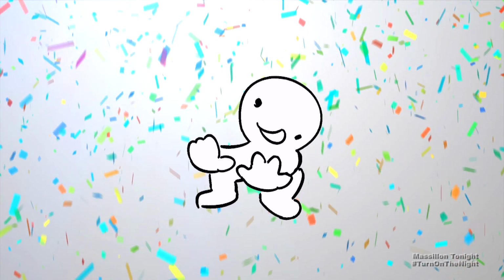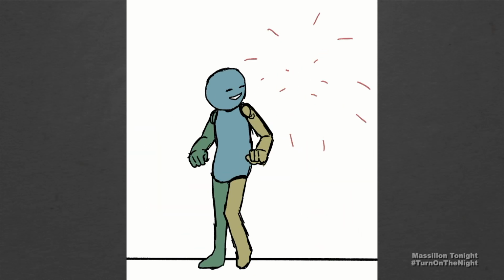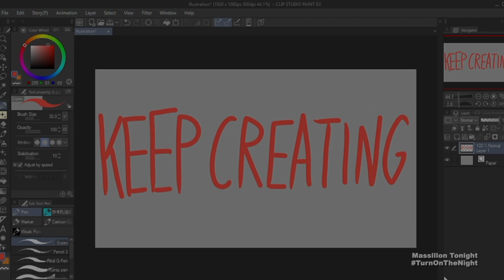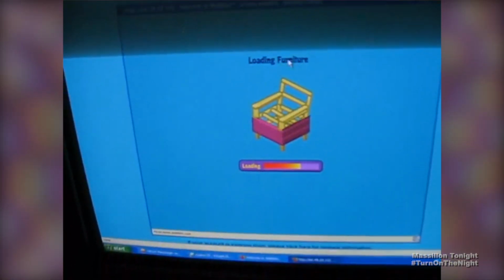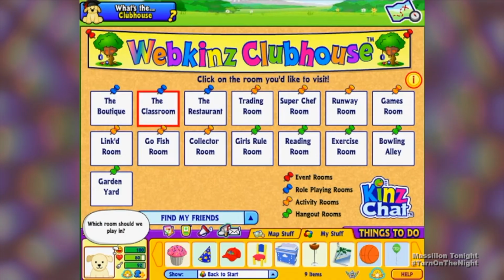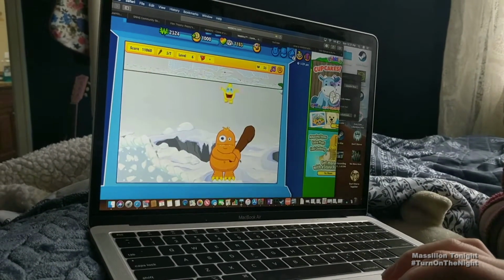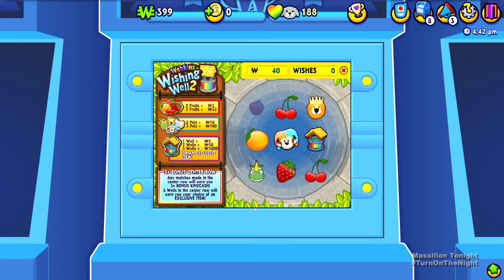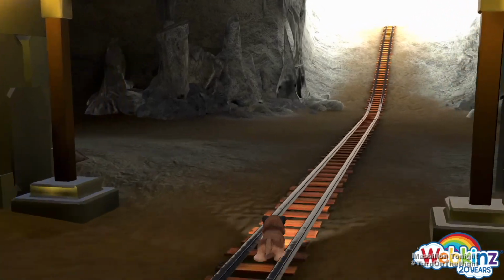Massillon Tonight (201, 9.18.2025)